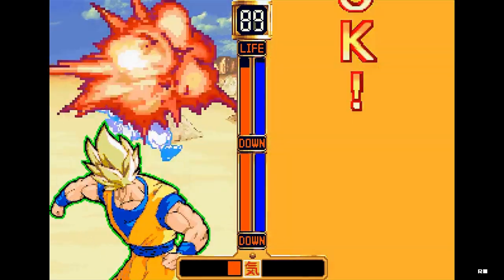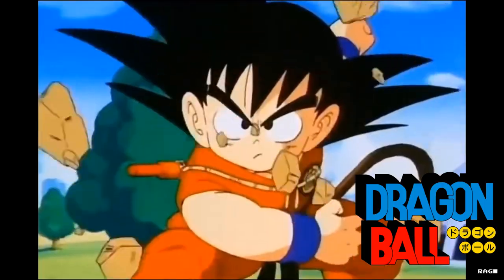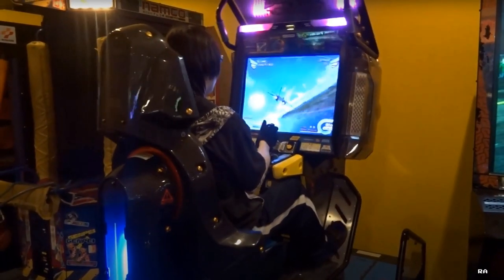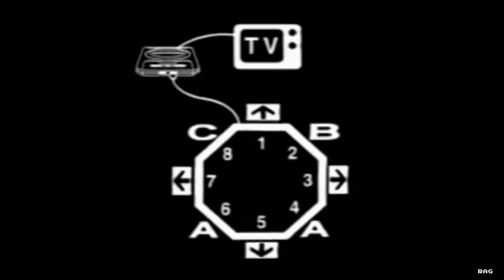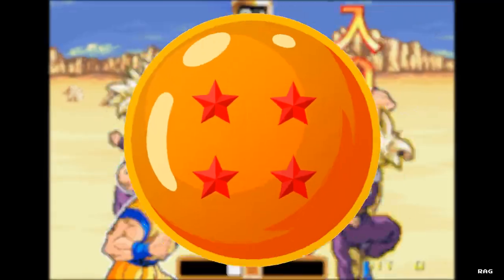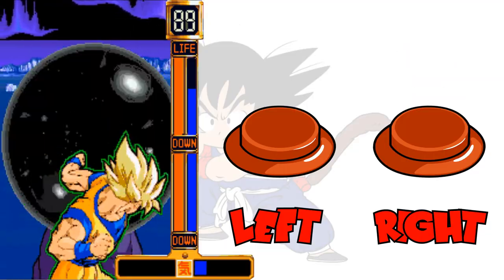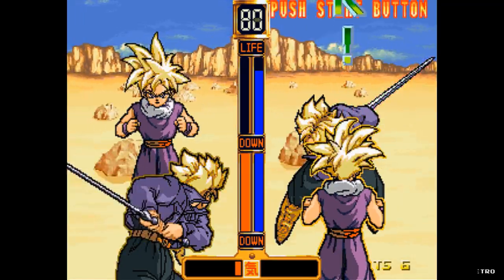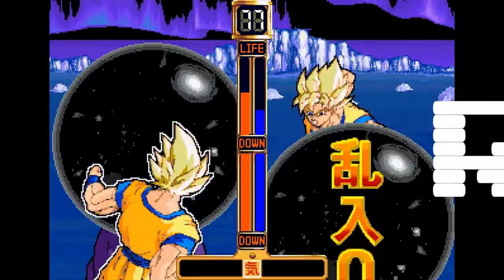Retro Arcade Reviews #63 - Dragon Ball V.R.V.S.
Welcome to Retro Arcade Reviews!!! In this episode we will be reviewing the classic fighting game Dragon Ball V.R.V.S.
DBZ V.R.V.S. is a third person fighting game published by Sega and developed by Banpresto in 1994.

Sorry for the delay on this video... got caught up with the Final Fantasy VII Remake for a couple of weeks. You'll find this review more heavy on the controls because there's really no other source on the net explaining how to play the game properly. So, i hope this review can be used as a valuable resource if you want to give a shot.

Thanks for the support, I hope you enjoy the episode and don’t forget to Stay Safe and Stay Awesome my Retro brothers and sisters!!! 🍻🤙